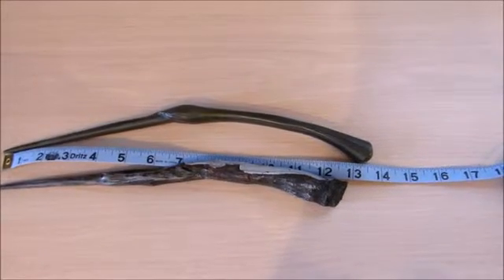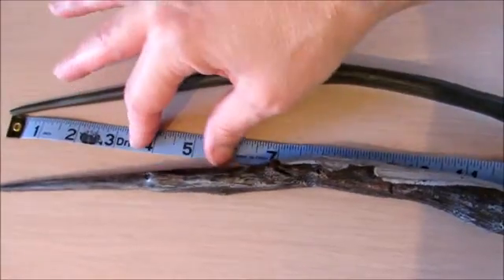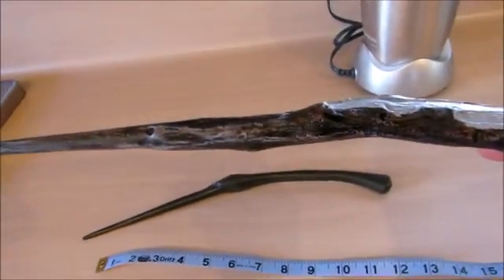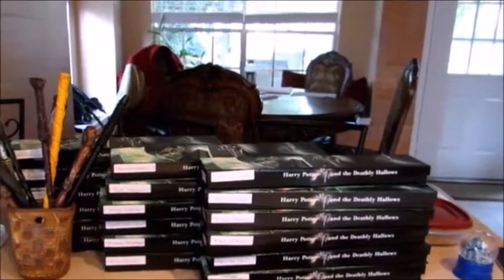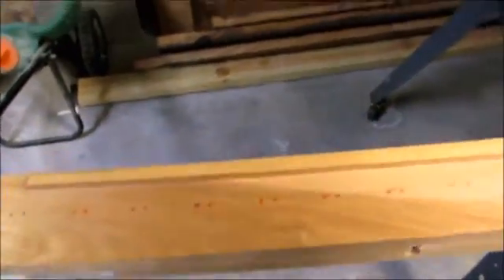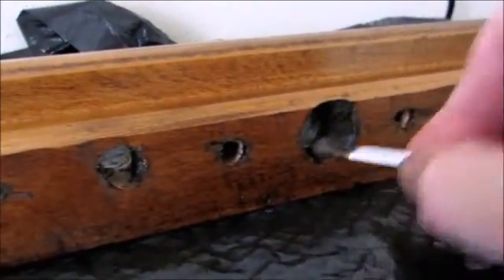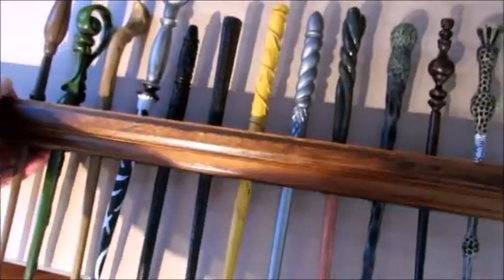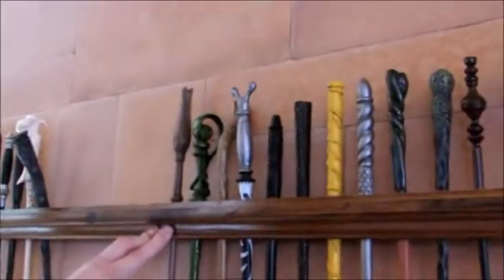Bellitrix Lastrange's wand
Here's where I found this very same Vanko wand: